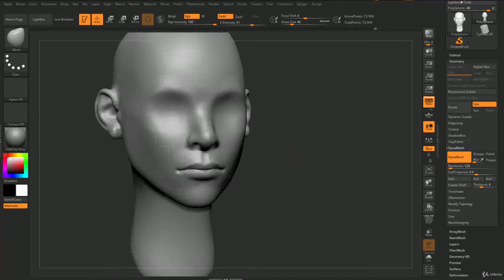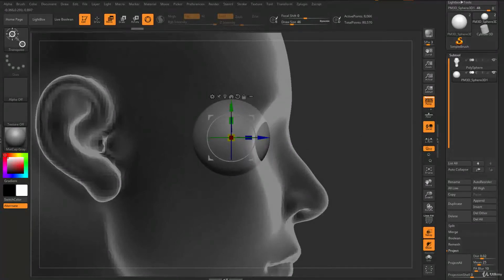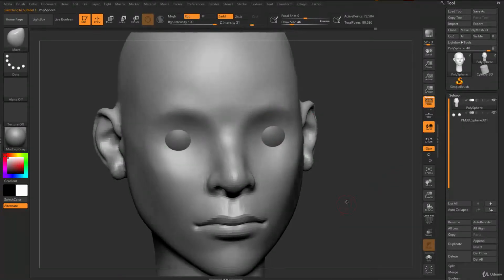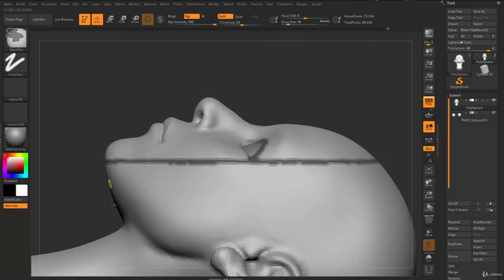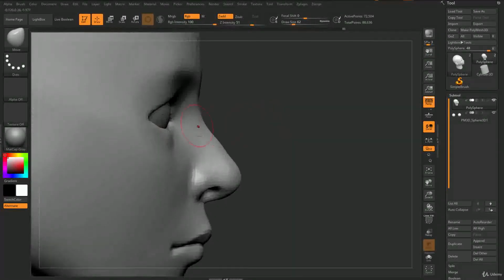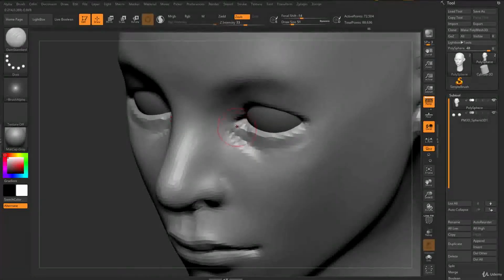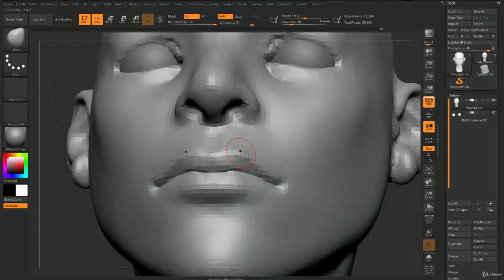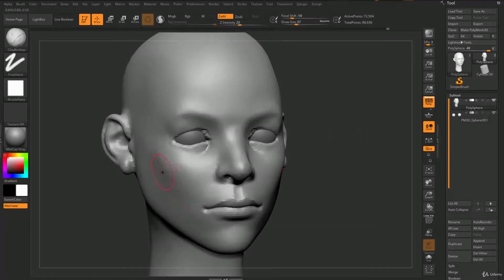Gaming character workflow -4(Sculpting eye)